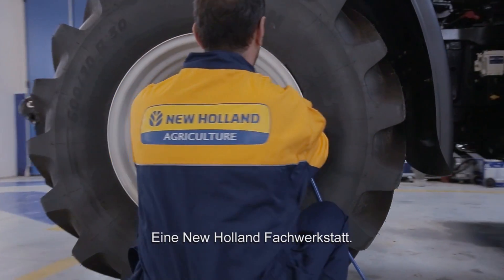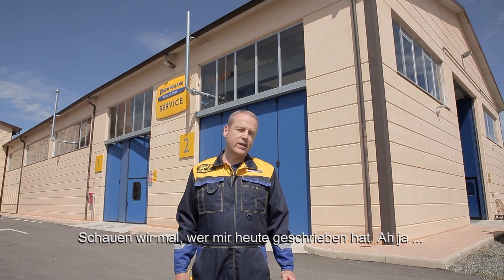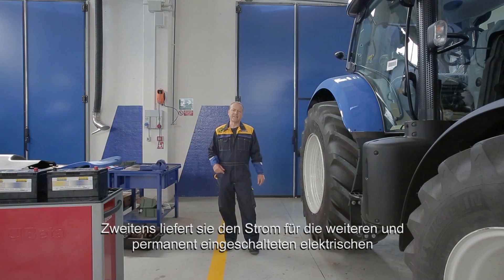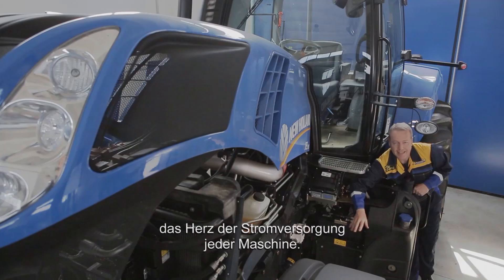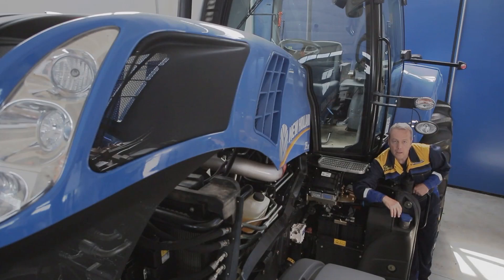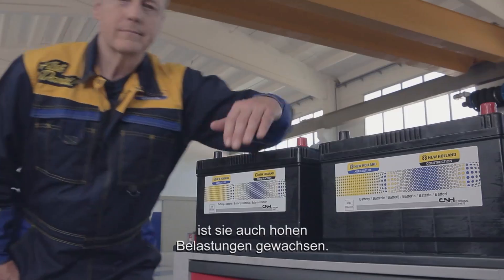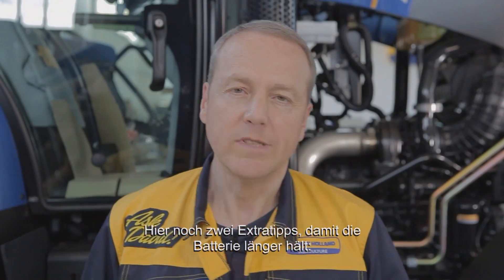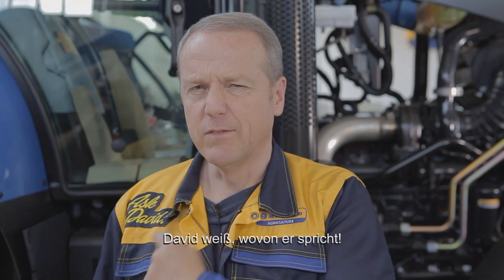Ask David! Batterien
Schwächelt Ihre Batterie etwa? Warum sollten Sie in diesem Fall eine Originalbatterie verwenden? David zeigt Ihnen die Vorteile einer Originialbatterie auf und Nachteile von Alternativen. Außerdem gibt er Tipps, was Sie tun können, damit die Batterie länger hält.